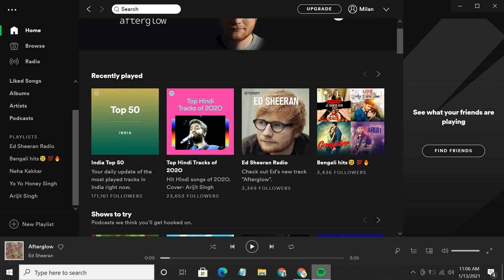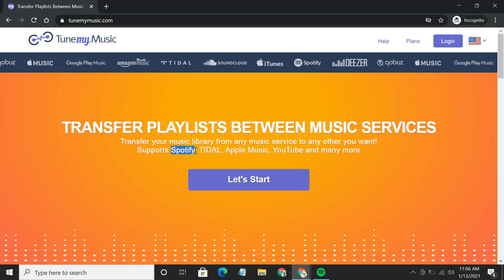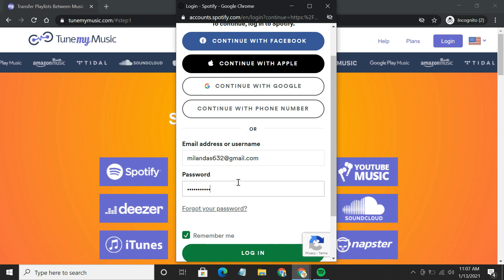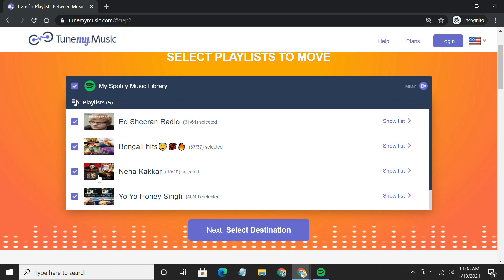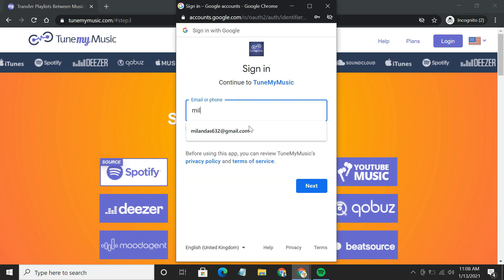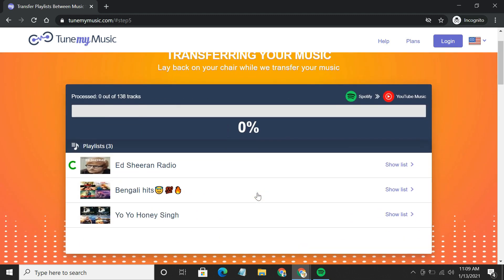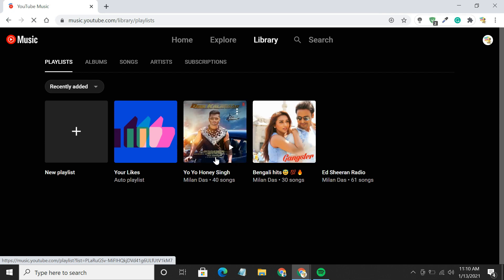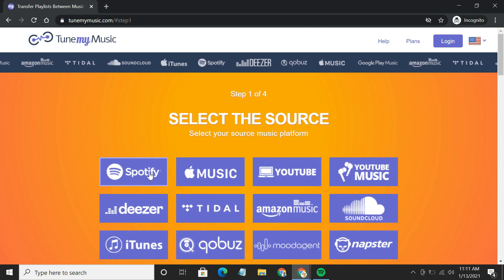Transfer Spotify Playlists to YouTube or YouTube Music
Want to import your music playlists from Spotify to YouTube Music? With TuneMyMusic, you can keep your playlists from Spotify or other music services and transfer them to YouTube Music. This tutorial shows you the steps to convert Spotify playlist to Youtube, or Youtube playlist to Spotify.

Transfer your music library from any music service to any other you want! Supports Spotify, YouTube, Apple Music, Youtube Music, and many more.

💡More tech tips on our second channel!